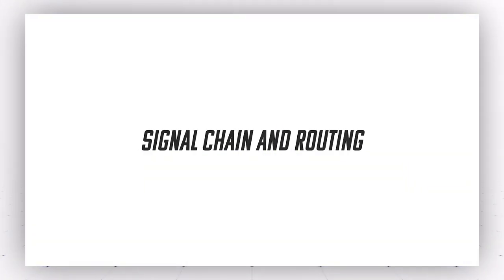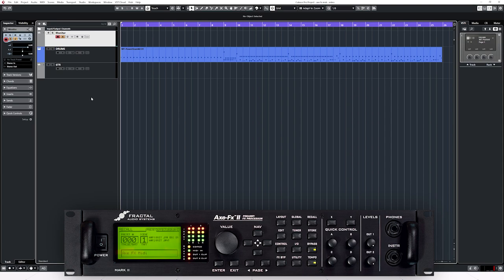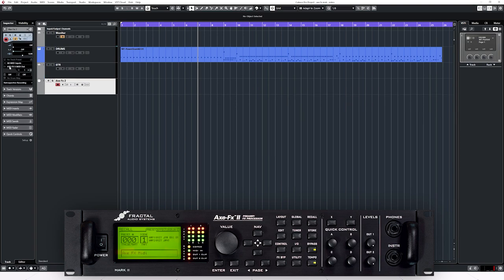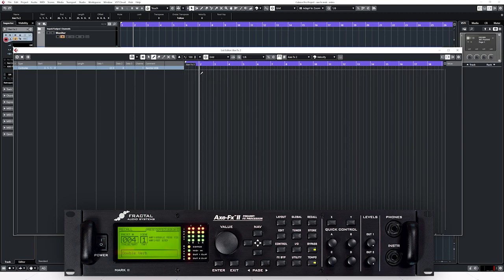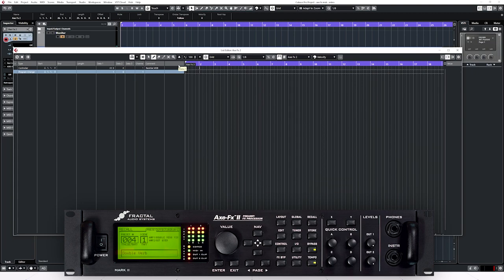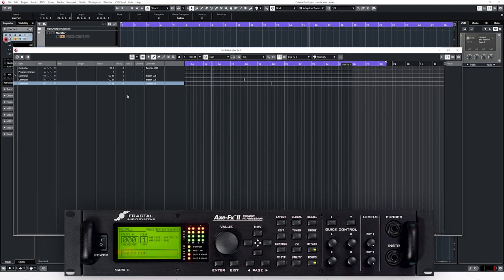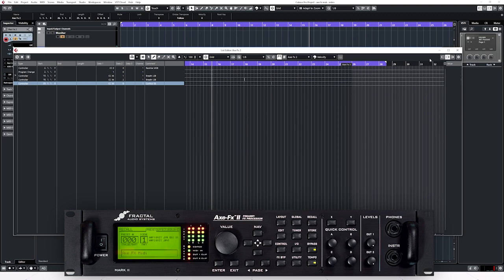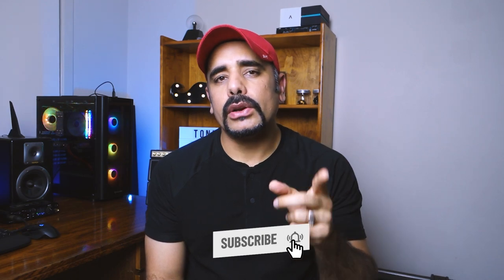Axe Fx II | MIDI Automation using Cubase | A comprehensive guide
In this video we'll look at how we can control and automate the Axe FX 2 using Midi over USB from Cubase 10.5 Pro. Make sure you like the video if you find this helpful!

If you are enjoying the video and the FREE presets and are feeling generous, please donate to help me continue making these presets.

00:00 - Intro
00:38 - The Basics and MIDI settings
02:54 - My Signal Chain and Routing
03:50 - The Preset we will be using
06:09 - Cubase Project Setup and introduction
08:07 - Changing banks and presets
12:40 - Changing Scenes
15:40 - How to Bypass a block
17:29 - How to control the WAH
21:16 - Outro